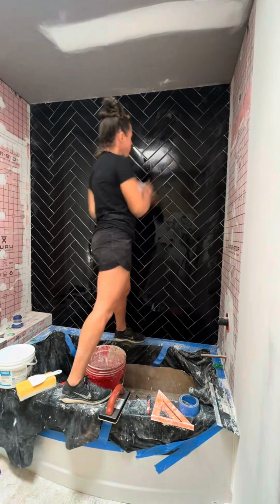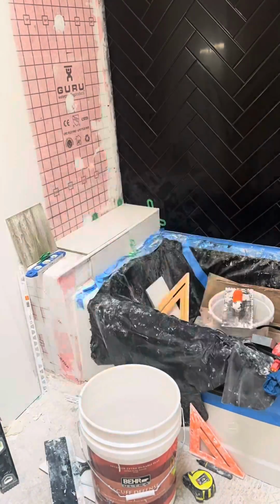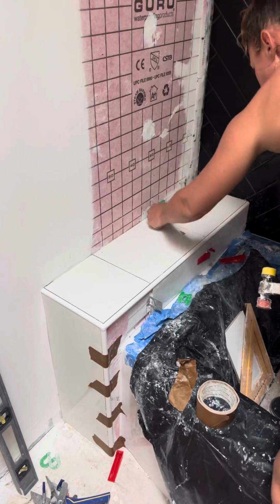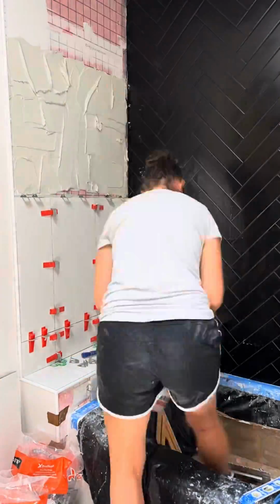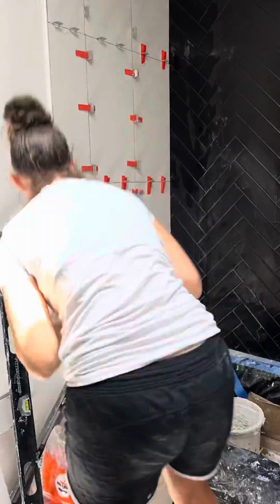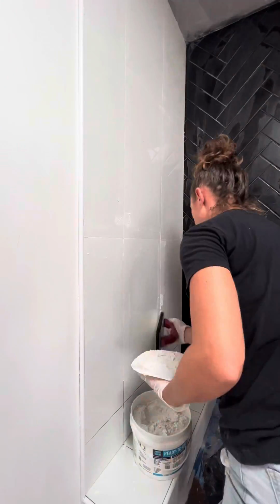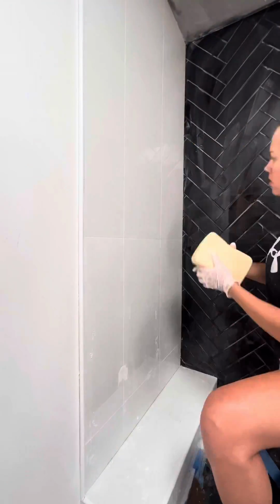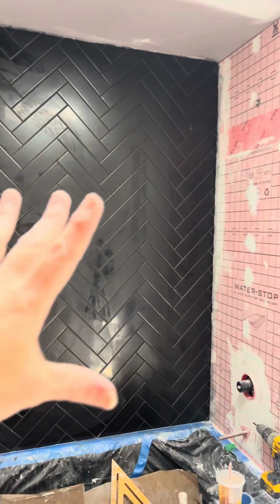Part 4 Bathroom makeover! Renovating my friends house on a budget! Viral TikTok serious EastcoastDIY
Tile in store at Floor and Decor